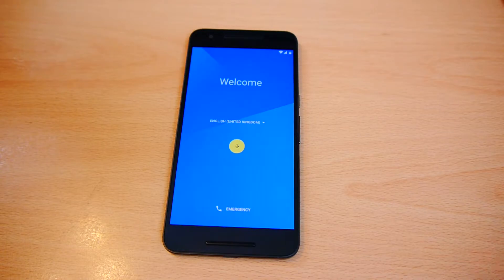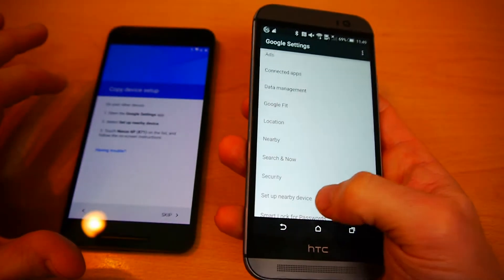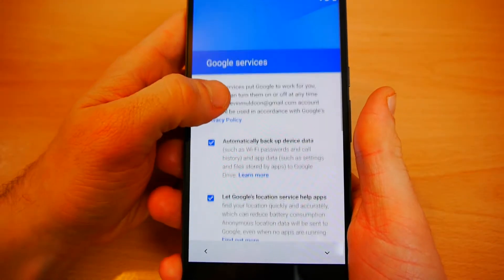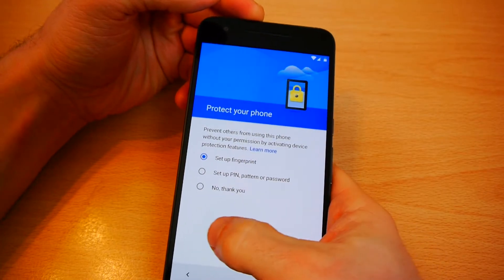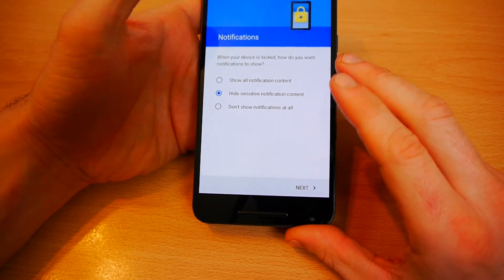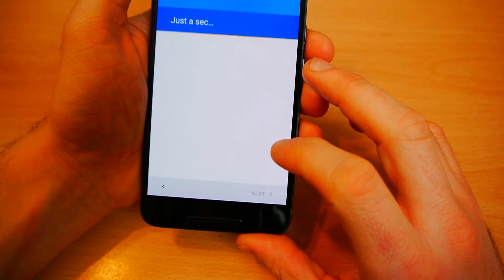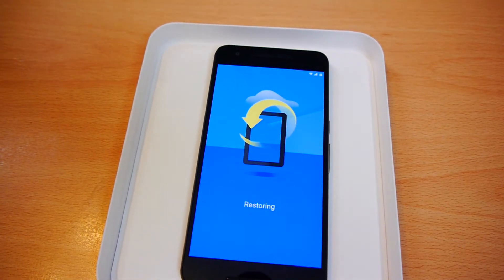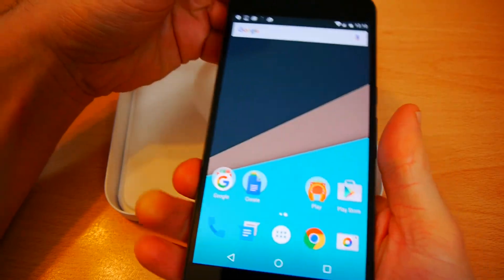How to Set Up the Google Nexus 6P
In this video I show you how to set up your new Google Nexus 6P smartphone. I highlight how you transfer apps to your new phone and how you set up the new fingerprint security system.

Here are the specifications:

Dimensions
159.3mm x 77.8mm x 7.3 mm
178 grammes

Display

Battery

3450 mAh Battery
USB Type-C for fast charging

Camera

Rear: 12.3 MP2; 1.55 μm; f/2.0
Front: 8 MP

Processor

Qualcomm® Snapdragon™ 810 v2.1, 2.0 GHz octa-core 64-bit

Memory

3GB RAM

Kevin

* Filmed using my Panasonic Lumix G6 with audio recorded using my Zoom H6 audio recorder.